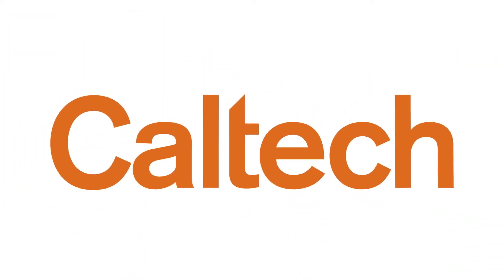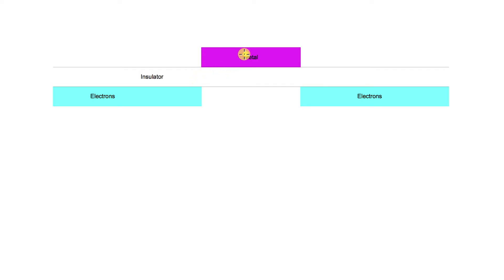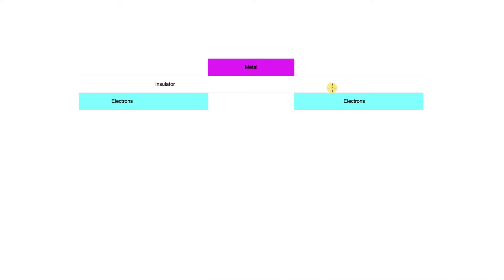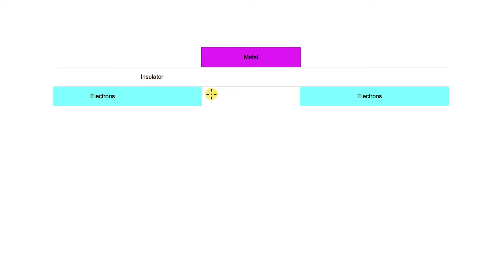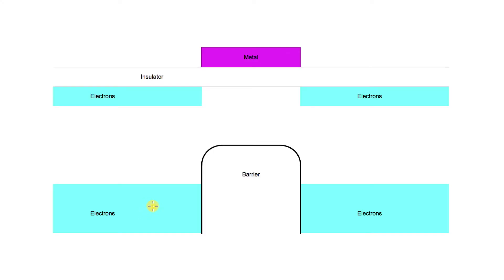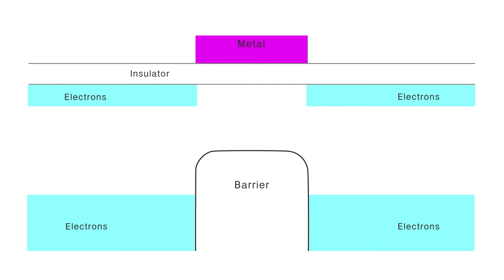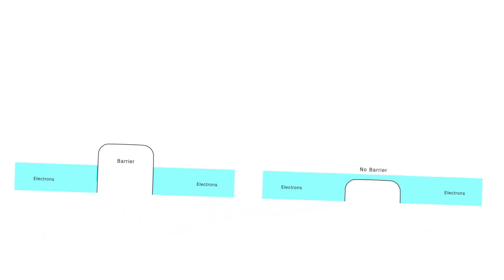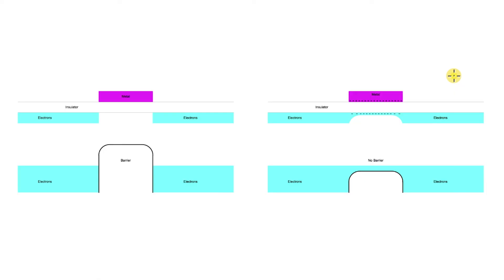Insight 2: The MOS Transistor